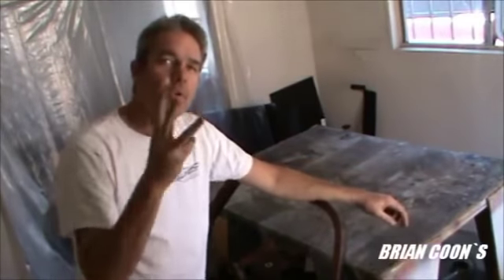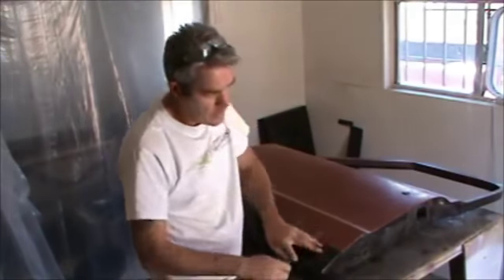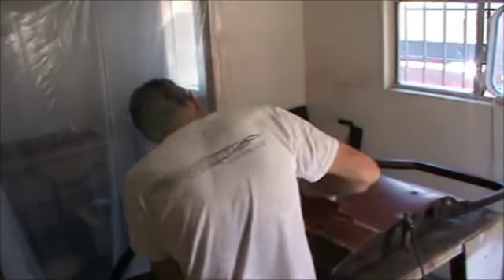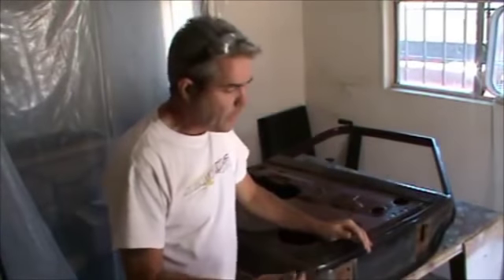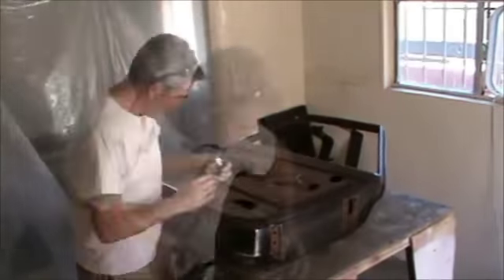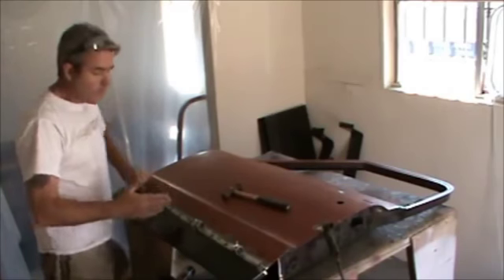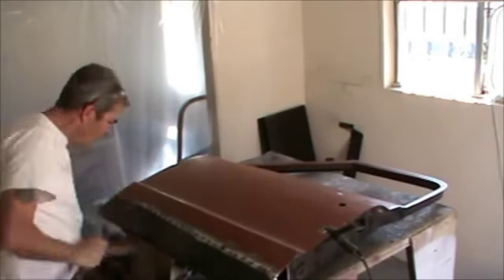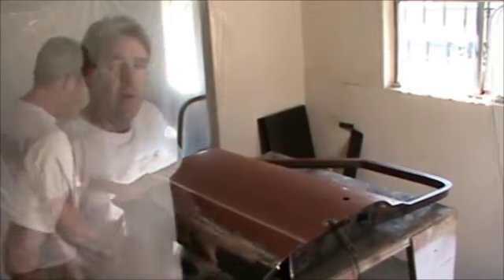How To Repair Rust-69 Chevy C10 Pickup Truck-Part 4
This BROTHERS Tech Tips video is part 4 on how to do rust repair on your 69 Chevrolet / GMC pickup truck. Learn how to remove rust with this step by step tutorial.